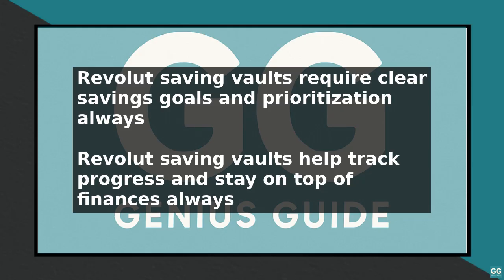Why Use Revolut Saving Vaults (2025)